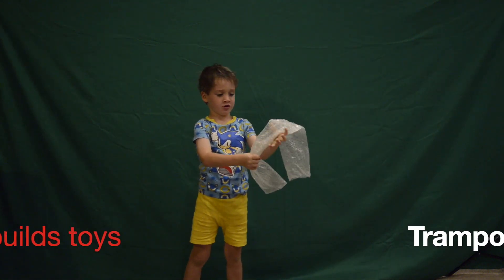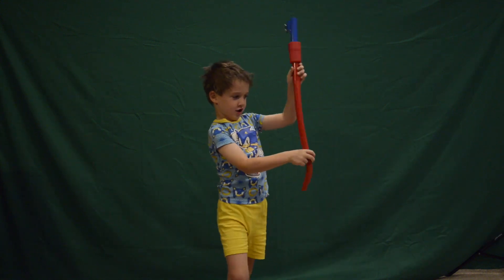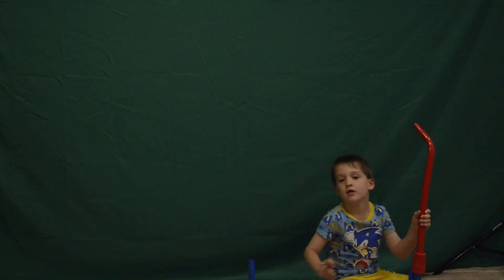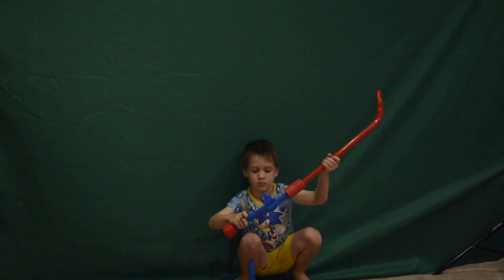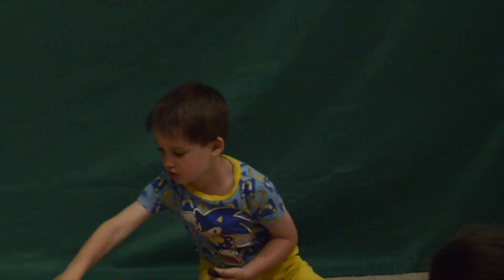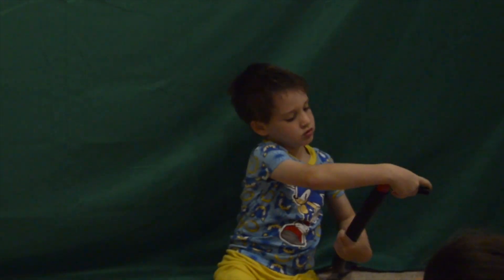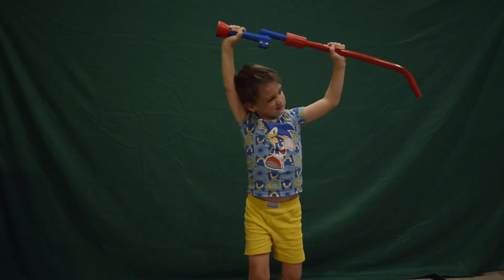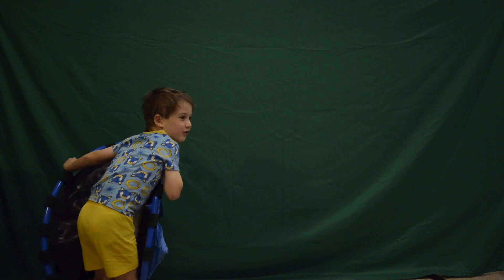Kids trampoline build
Keegan assembles a kids trampoline